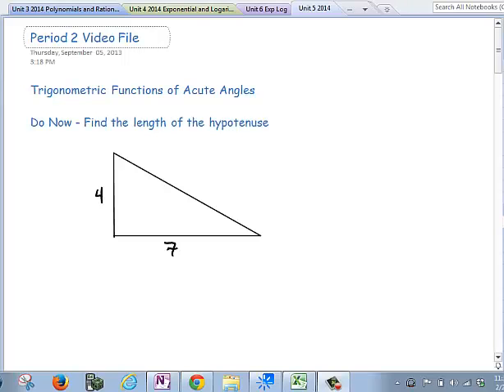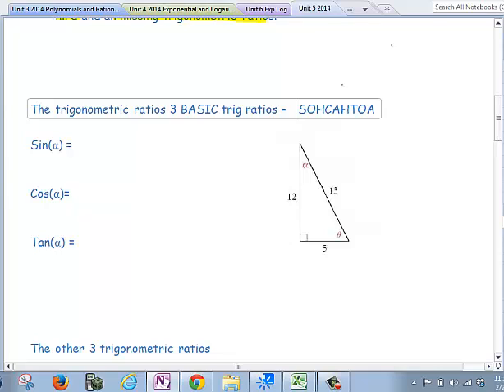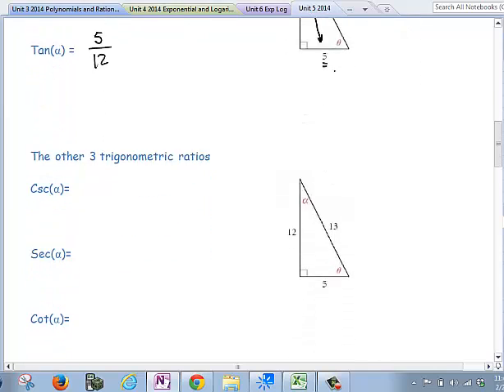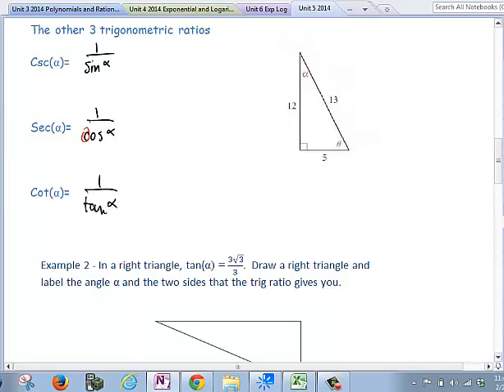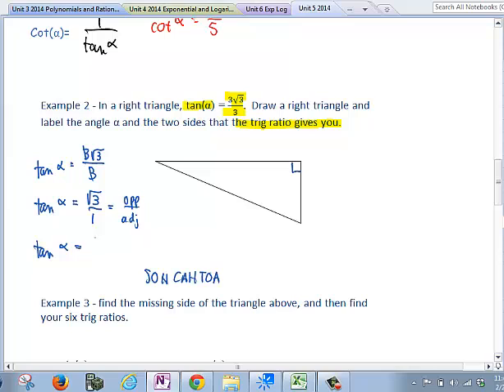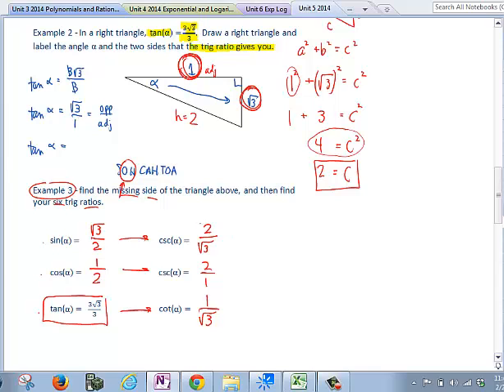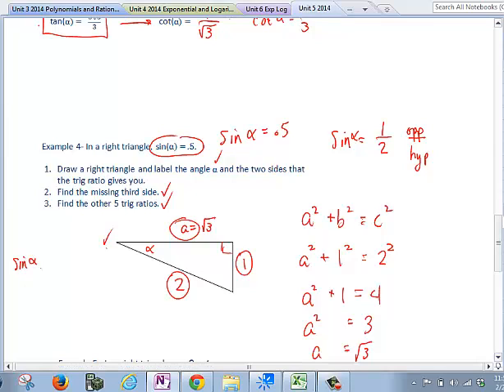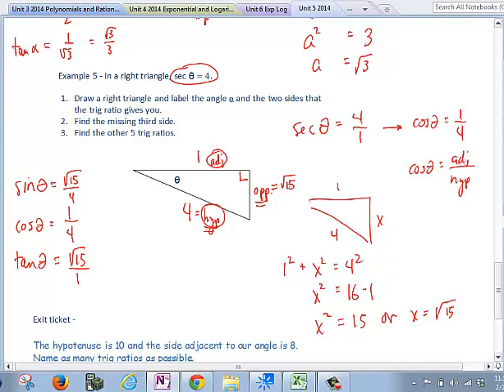Day 2 Unit 5 Acute Right Triangles and the Six Trig Ratios